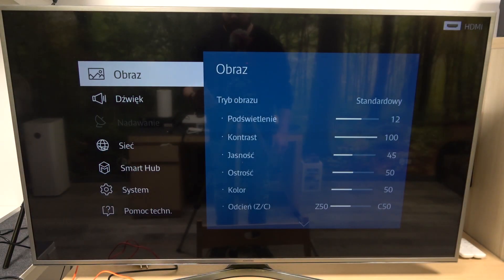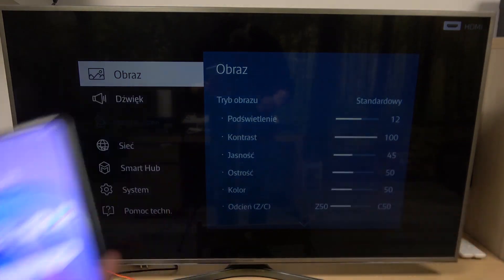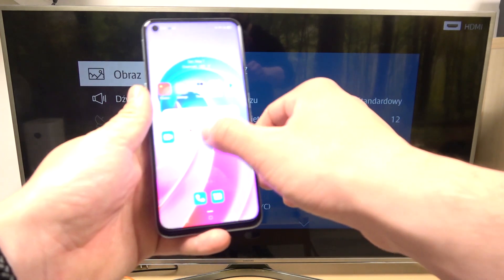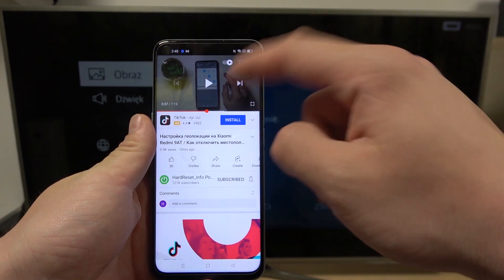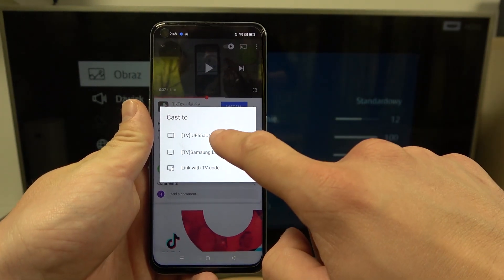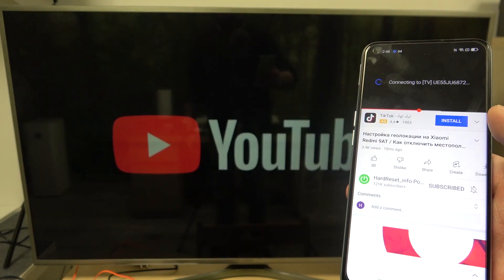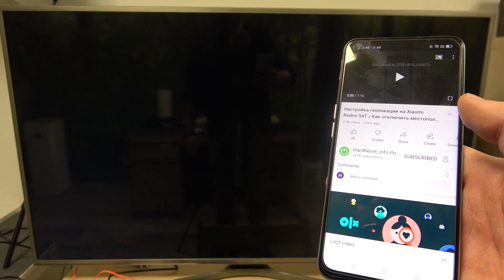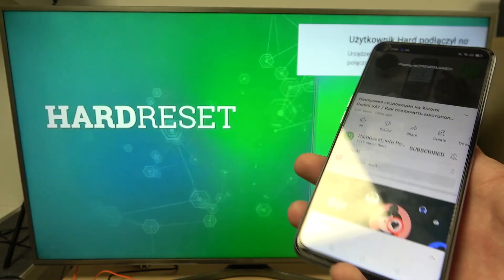How to Screen mirroring via Youtube on Oppo A96 / Screen mirroring on Oppo A96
Check out if OPPO A96 has the screen mirroring feature. In this video, we will see if it is possible to share the screen of OPPO A96. If you wish to check it by yourself, watch the video above and repeat all the steps. If you have the screen cast option, it means that you can use the screen mirroring feature on your OPPO A96.

How to find screen sharing on OPPO A96? How to enable screen sharing on OPPO A96? How to activate screen mirroring on OPPO A96? How to activate screen sharing on OPPO A96?